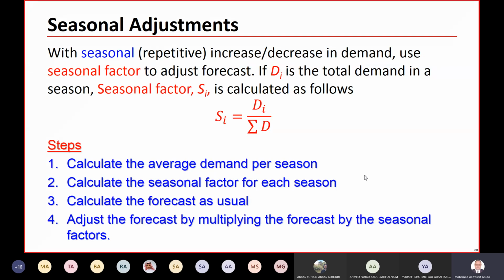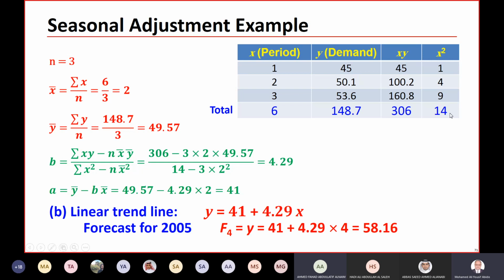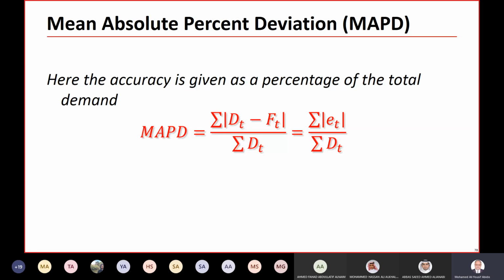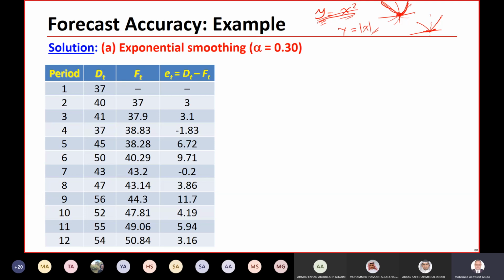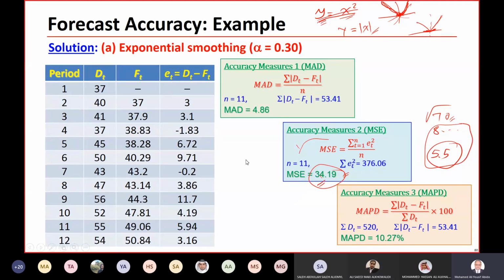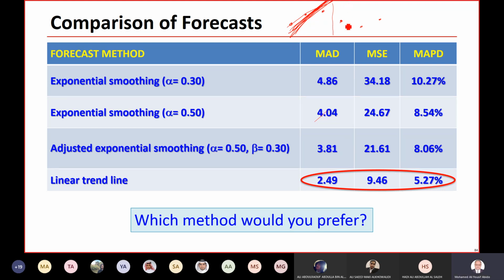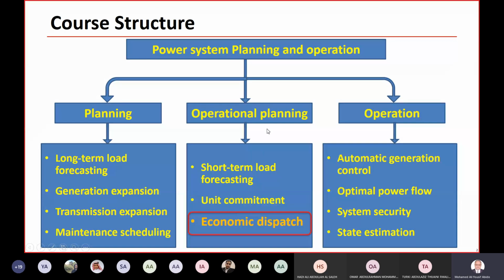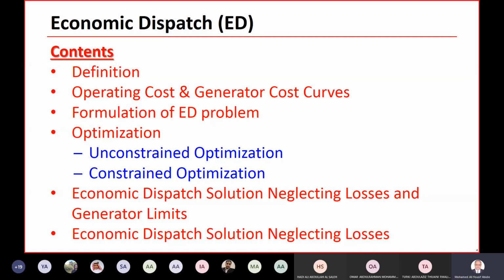EE467 LEC 08 Load Forecasting